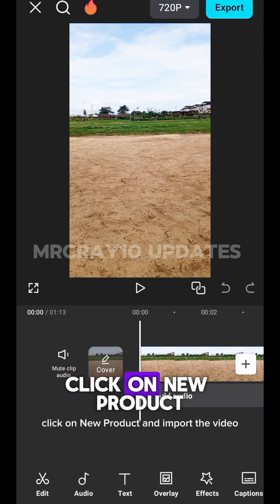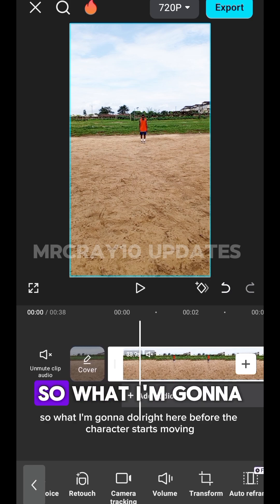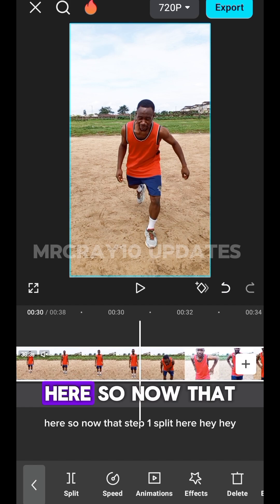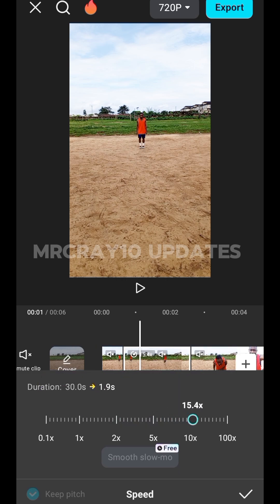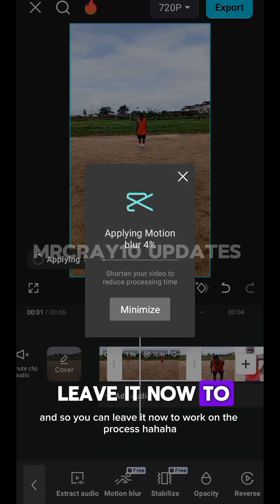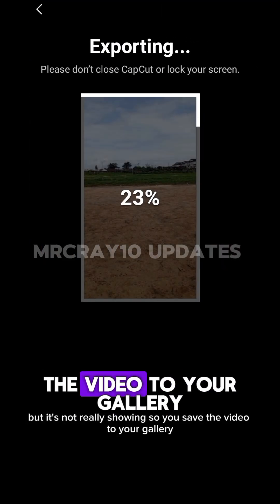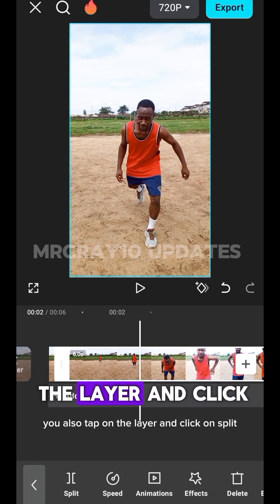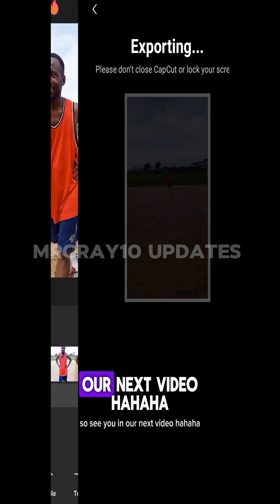HOW TO CREATE A WALKING FLASH MAGIC VIDEO EFFECT | TUTORIAL FOR COMPLETE BEGINNERS USING CAPCUT 💯✅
This is another funny video you'd like to watch till the end, it's all about you making yourself or an object to move like a flash without using keyframe, trust me this is a simplified video editing tutorial. One more thing, turn on the bell 🔔 so you'll be notified when I post another video tutorial 👍

See you in our next video You get ma point 🤔 Ehn Ehn